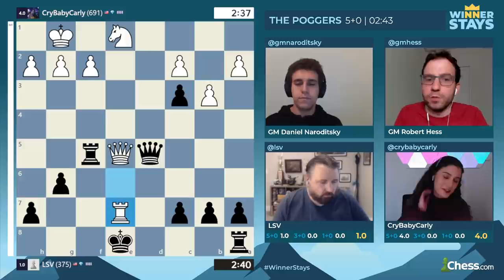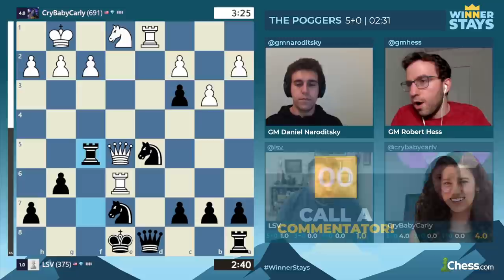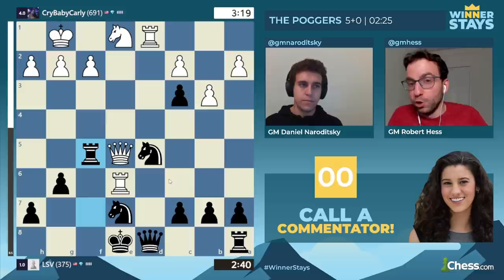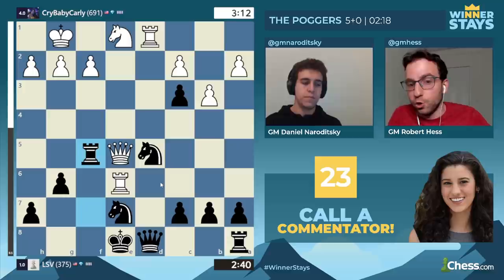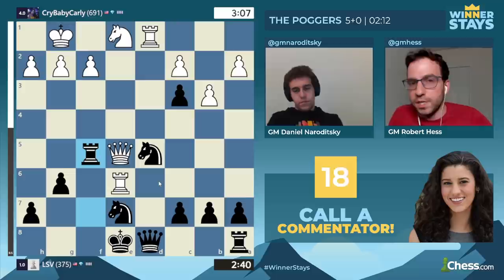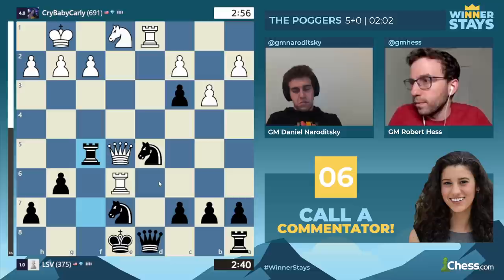Hess gives advice at lightspeed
clip from Winner Stays